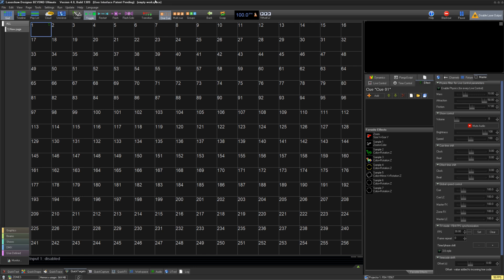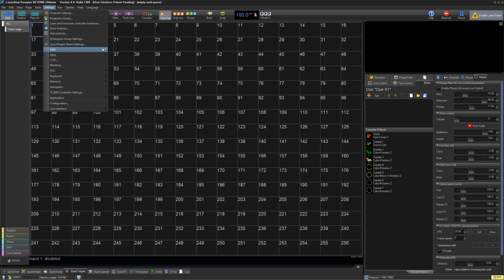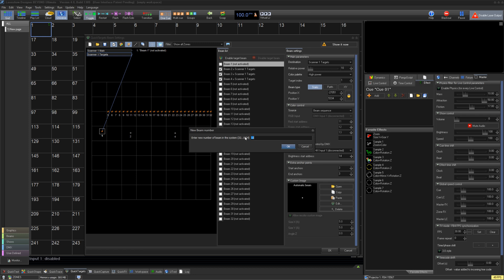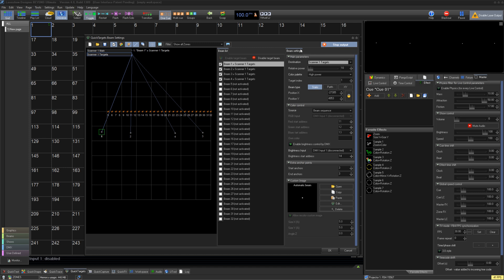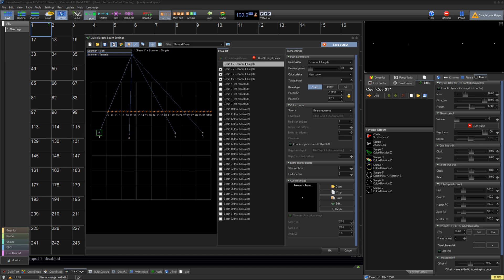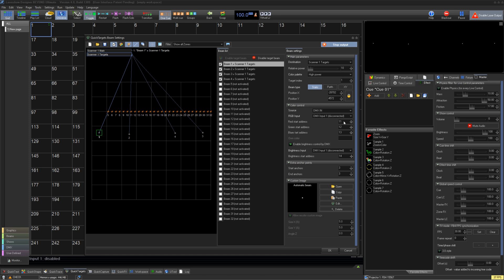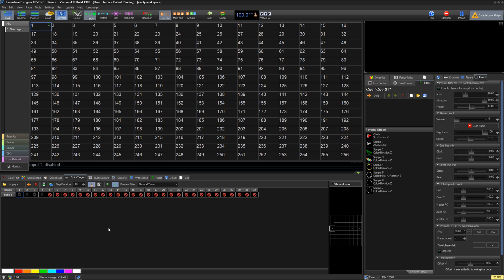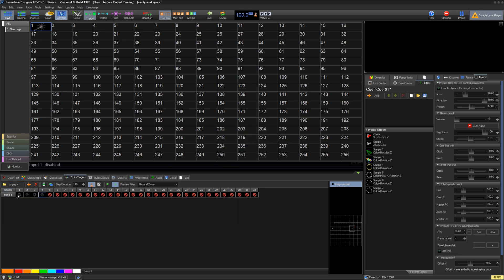How To Use Quick Targets Inside Of BEYOND Software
In this Quick Hints video, we’ll show you how to use Quick Targets inside of BEYOND software, allowing you to create target positions for bounce mirrors, mirror balls, and more.